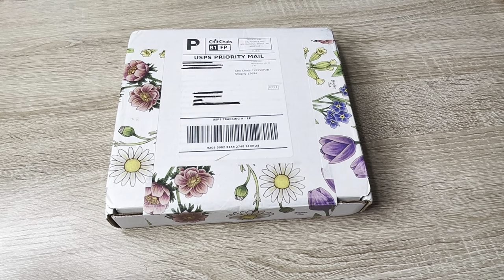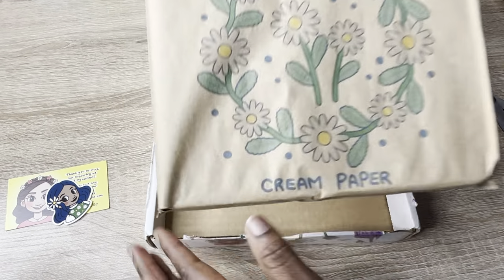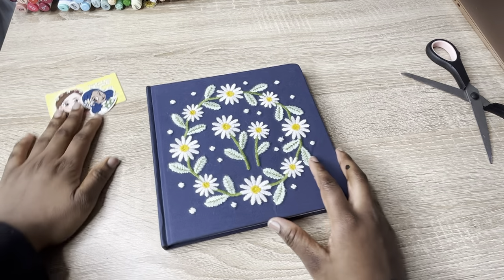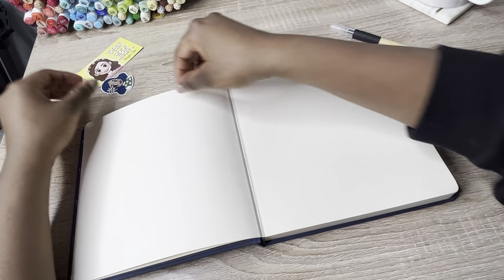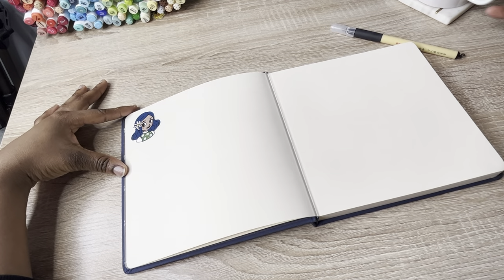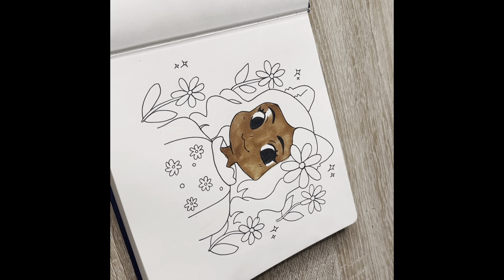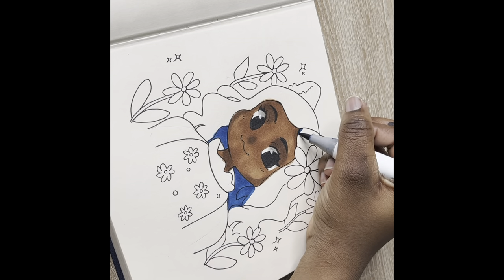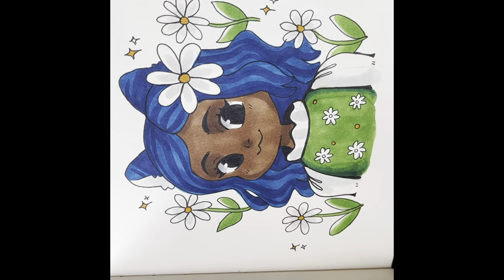HONEST Baylee Jae Sketchbook Unboxing and Review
I had to review Baylee Jae sketchbook on my channel ! When artist makes a Sketchbook this good you have to review it ! Super happy with this product and will be buying future sketchbook pad related merch from her !

If you guys want to check out more of Baylee merch you guys can find it here ! ( currently closed but check back january 3rd )